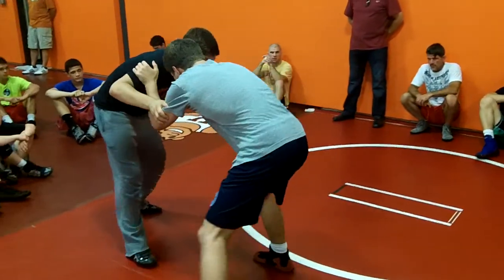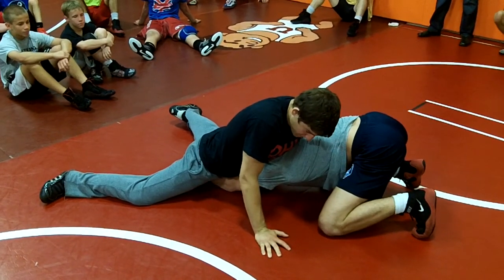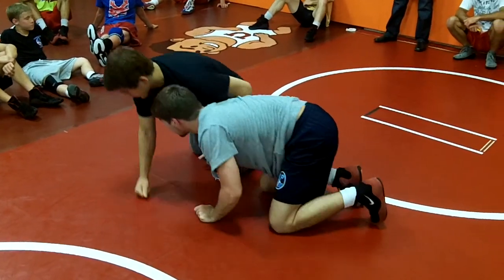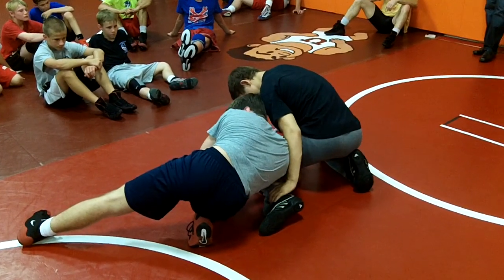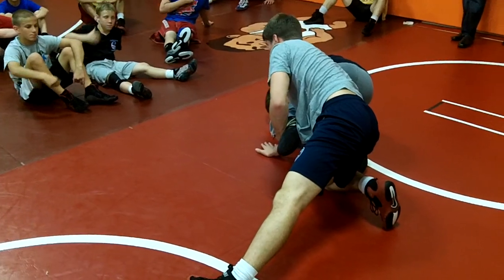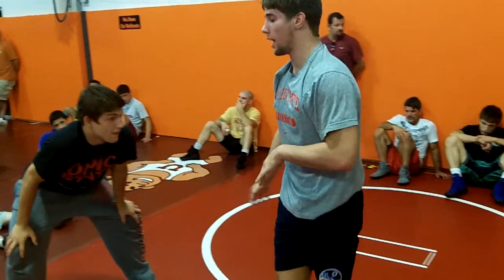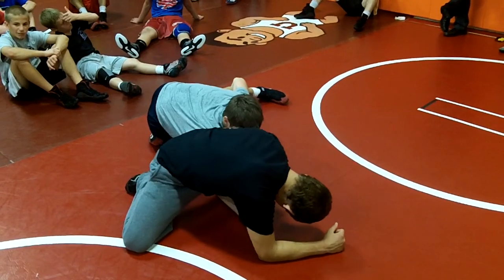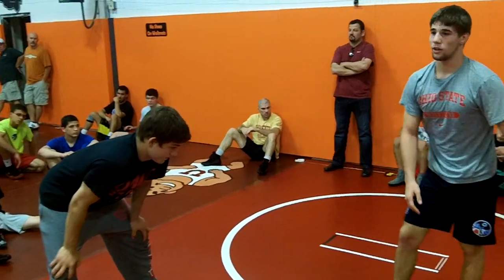Hunter Stieber Single Leg Chase Far Leg